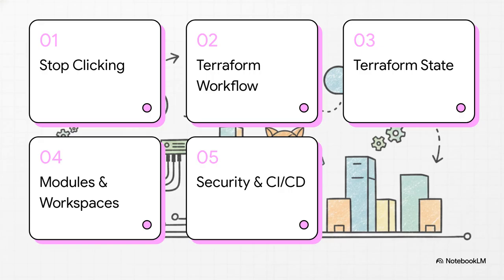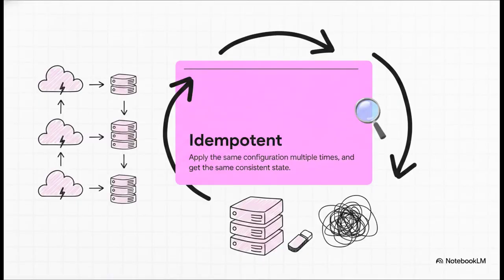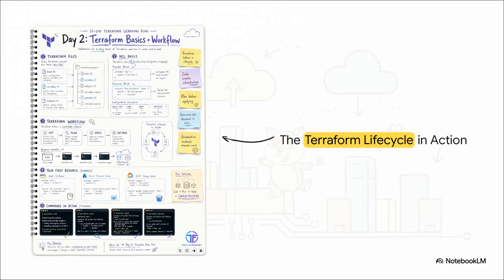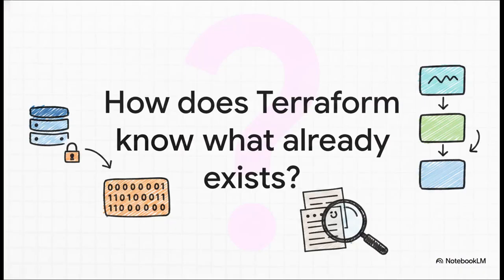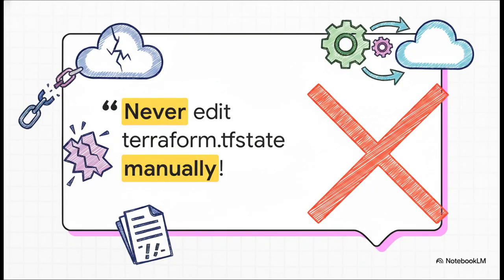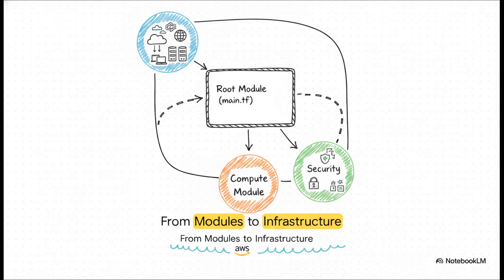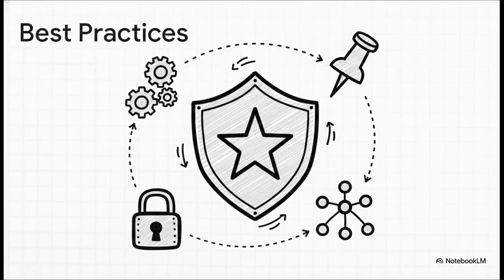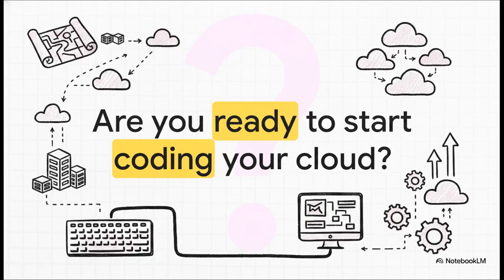10 Day Terraform Plan | FREE Learning Plan (Visual Infographics)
10-Day Terraform Learning (Complete Infographics Visuals)